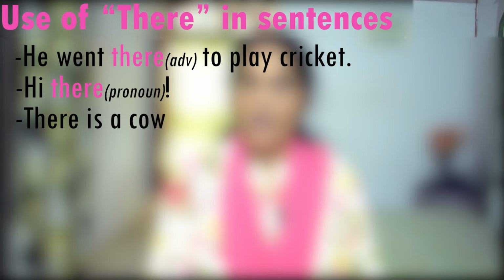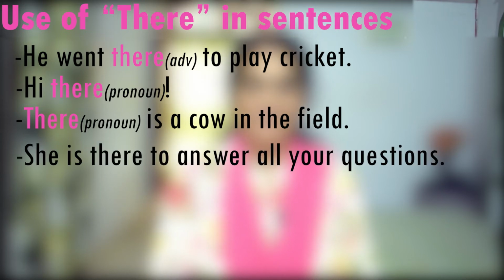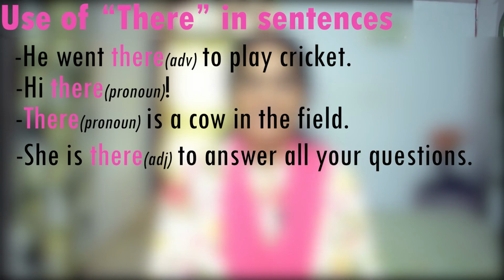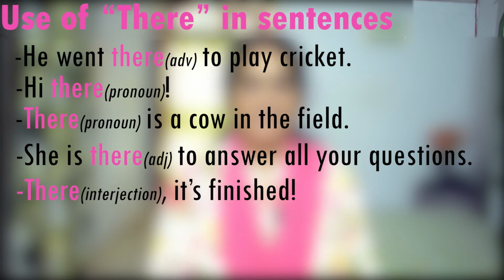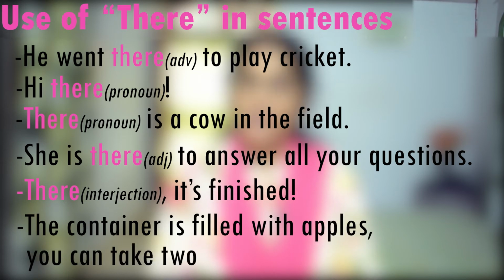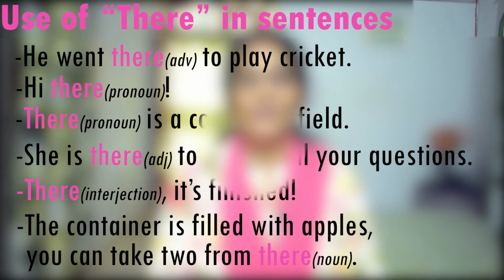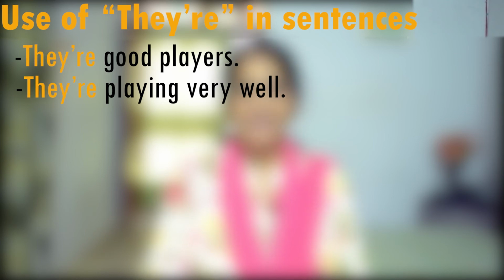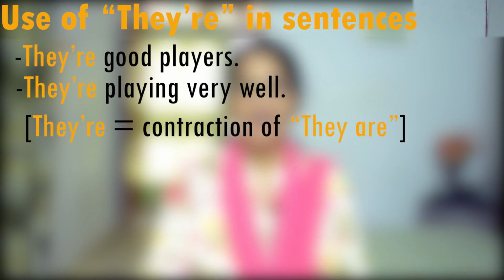Use of "There", "Their" and" "they're" and their differences😊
"There" is
an Adverb.
an Adjective.
a Noun.
a Pronoun.
and an Interjection.

"Their" is a Possessive Pronoun.

"They're" is a Contraction of "Theý are".

Watch till the end of the video to get the concept clear.